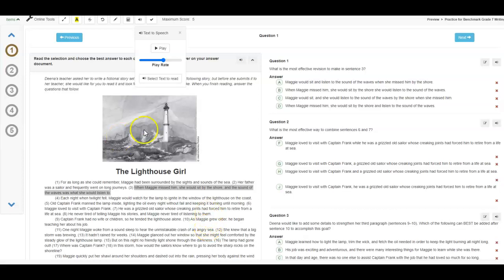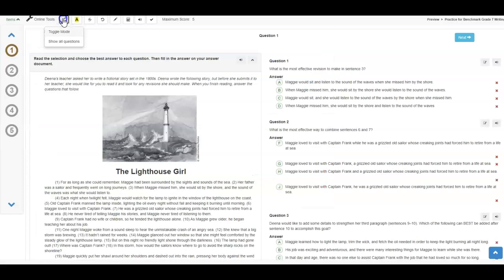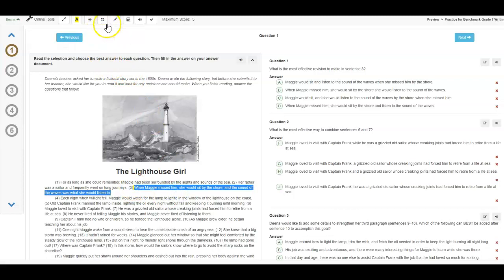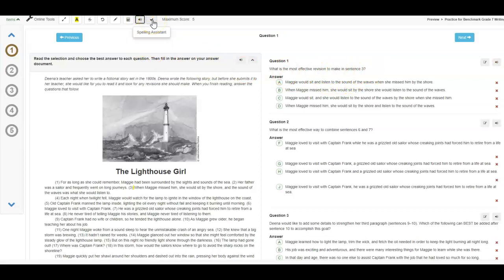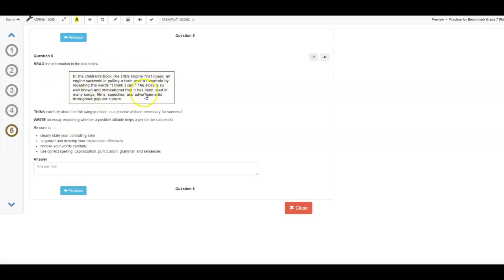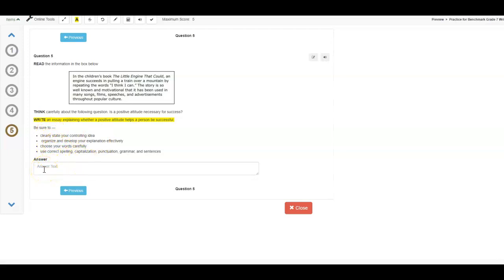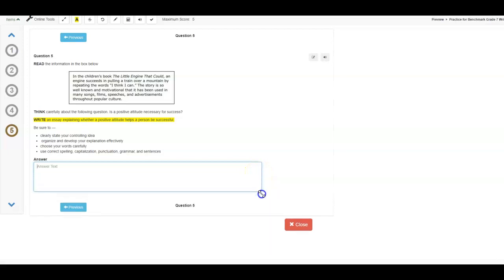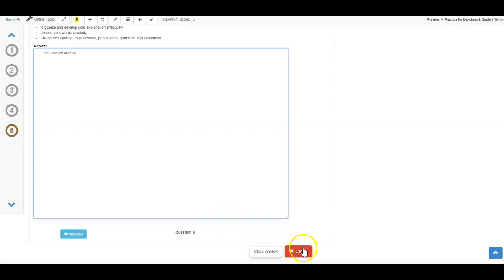How to Take the Benchmark Online